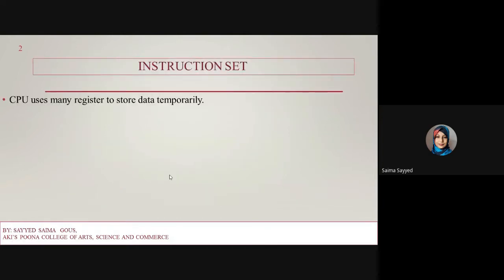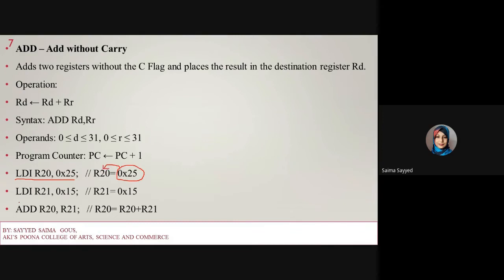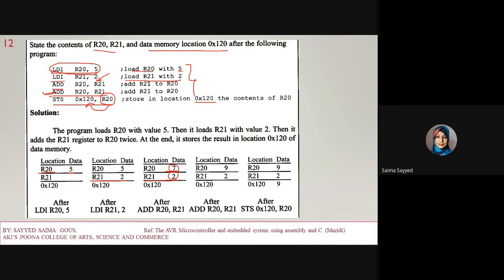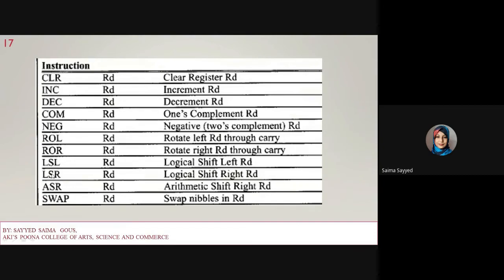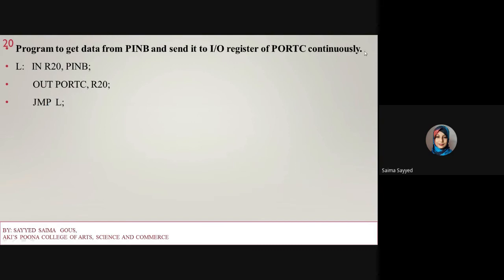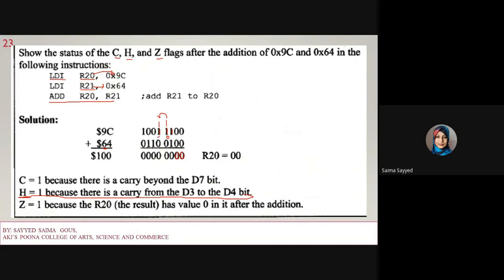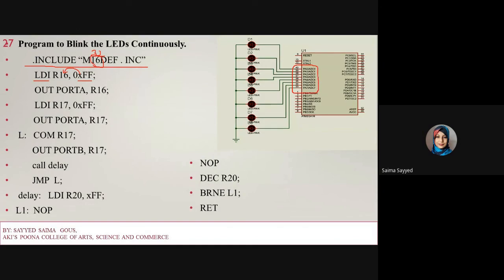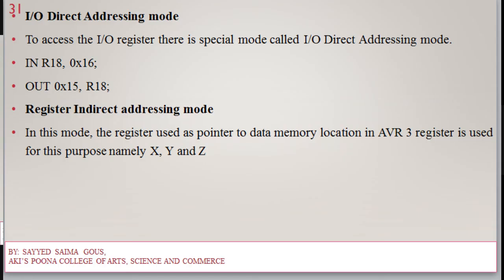Fundamentals of AVR Microcontroller-- Part-2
Instruction set, addressing modes, Basic Assembly Programs